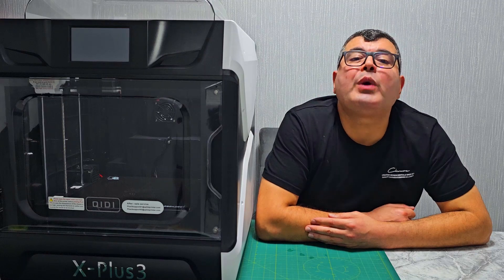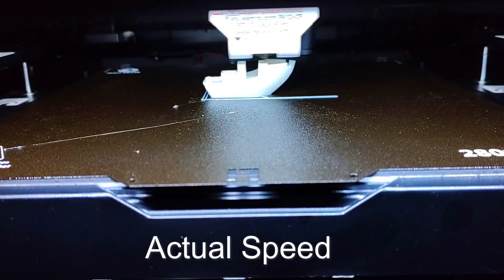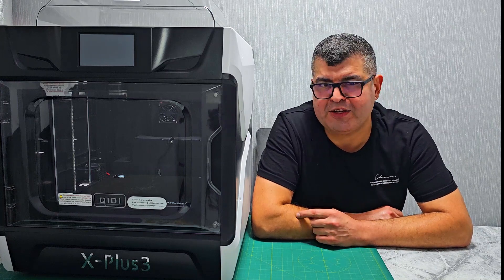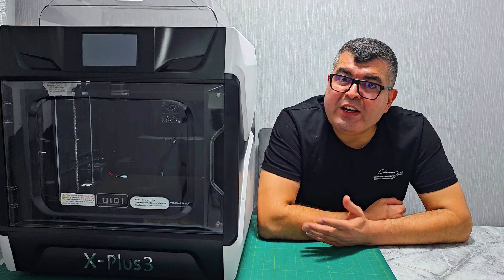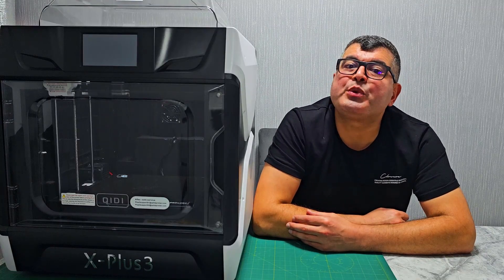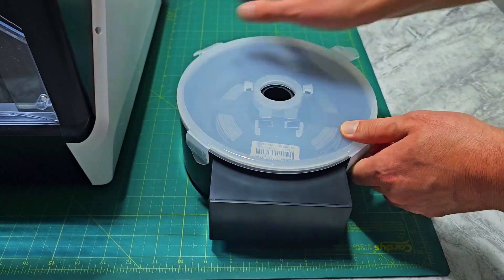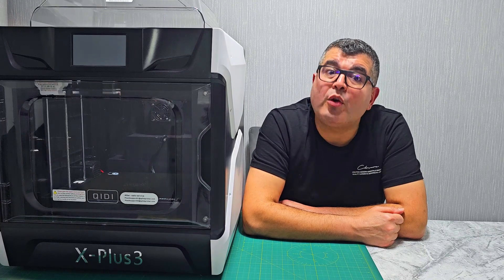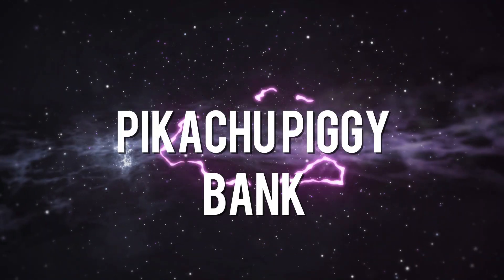Unleash the Future of 3D Printing with Qidi Tech X-Plus 3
With a build volume of 280 x 280 x 270 mm and speeds up to 600 mm/s, this FDM high-speed printer from Qidi Tech is a game-changer for professional applications.

Let's take a closer look at what makes the X-Plus-3 a standout choice for 3D printing:

CoreXY Structure: The CoreXY structure reduces motion inertia, allowing for greater acceleration and speed.

Sturdy All-Metal Frame: An all-metal frame with reinforced crossbars on the bottom ensures the printer's resistance to deformation.

Linear Optical Axis: Made of high-strength steel, the linear optical axis enhances surface straightness and printing precision. These axes are incredibly durable, requiring minimal maintenance.

Lightweight Extruder: The X-Plus-3 features a high-flow direct drive extruder with reduced weight for stable, fast, and smooth extrusion, without clogging.

64-bit Cortex-A53 Processor: Equipped with an RK3328 quad-core Cortex-A53 64-bit processor, the X-Plus-3 handles high-speed printing with ease, achieving up to 600 mm/s and an acceleration of 20,000 mm/s².

Two Nozzles: The printer offers two different nozzles for versatility. The copper alloy nozzle is perfect for common materials, while the hardened steel nozzle excels with abrasive materials.

Integrated Heated Chamber: With temperatures up to 65°C, the heated chamber efficiently prints complex parts with materials like ABS or PETG, ensuring even layer printing and preventing warping. The included filament drying box keeps your filament dry.

Automatic Leveling: Smart automatic leveling over 16 points ensures an even print surface.

Long-Lasting HF Build Plate: The scratch-resistant HF build plate offers excellent model adhesion, and your prints release easily without warping.

User-Friendly Slicer Software: The QIDI Slicer software is perfect for both beginners and experienced users, offering a combination of normal and expert modes. It's also compatible with popular slicing software like Ultimaker Cura, Simplify3D, and PrusaSlicer.